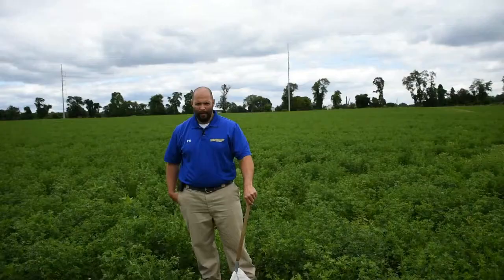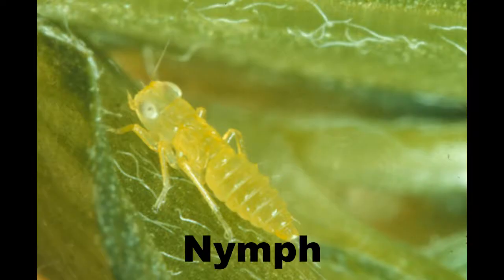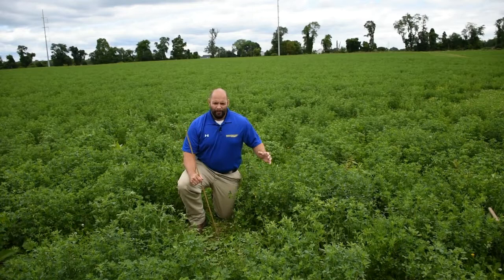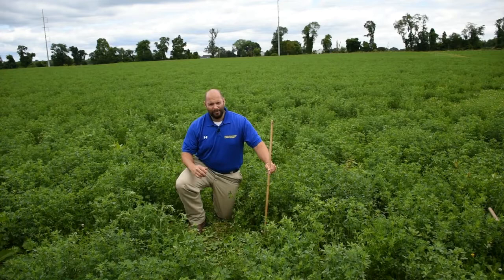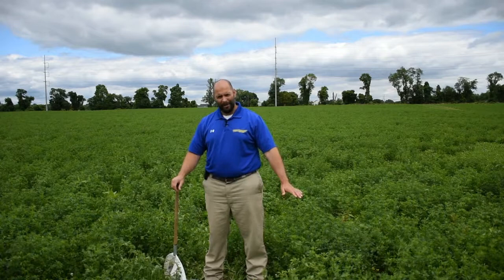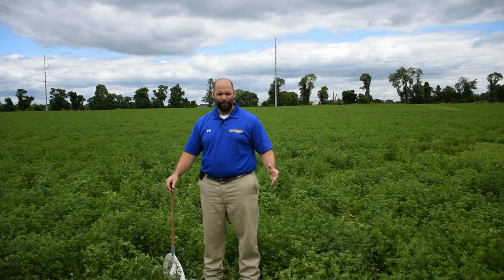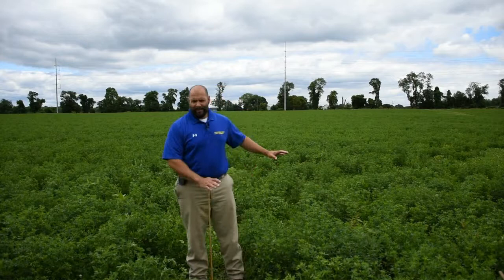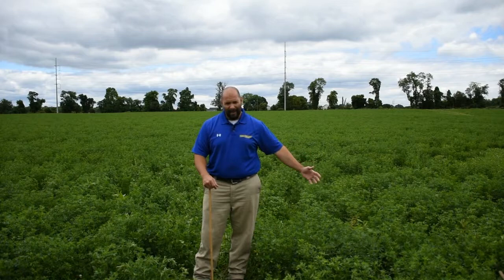Potato Leafhopper WCU